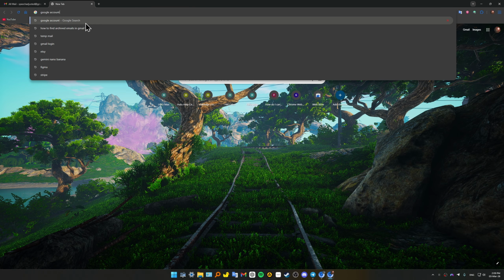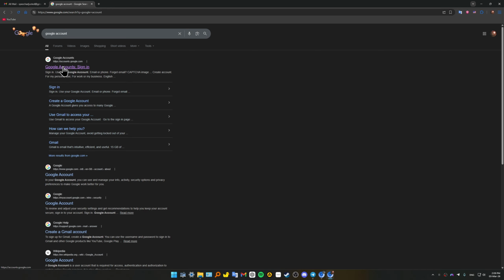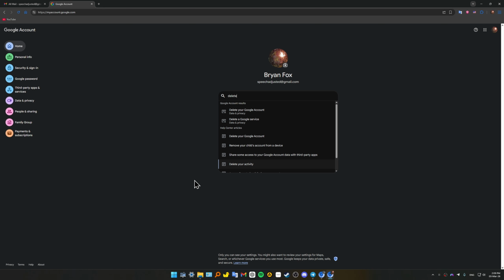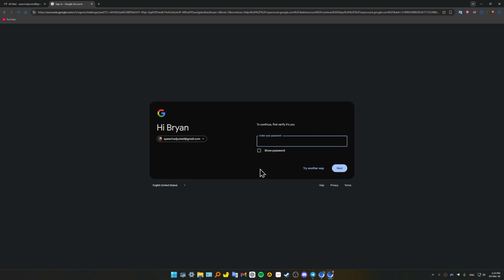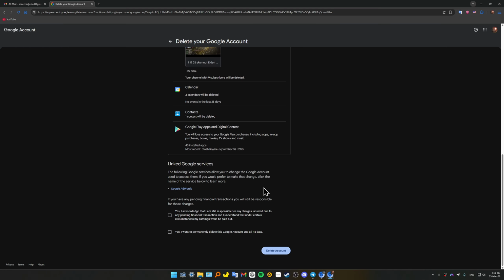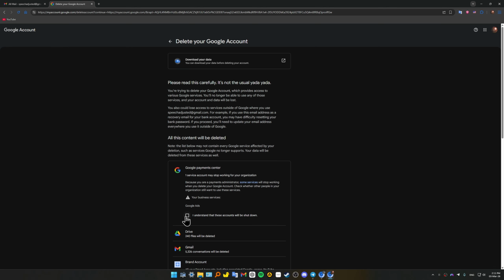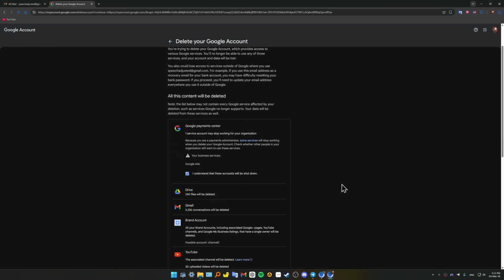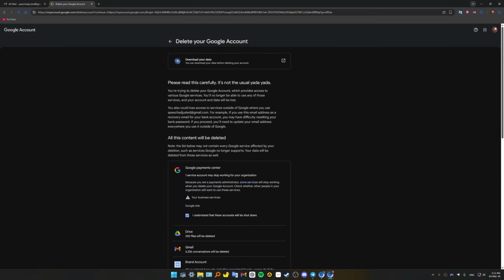How to Delete Your Gmail Account or Delete Your Google Account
In this video, we'll show you exactly how to delete google account permanently, ensuring all your associated data, including emails and YouTube accounts, are removed. Learn how to perform a gmail account delete with these simple steps. This tutorial covers the process to delete gmail account and how to delete google account, emphasizing the permanent nature of the action.